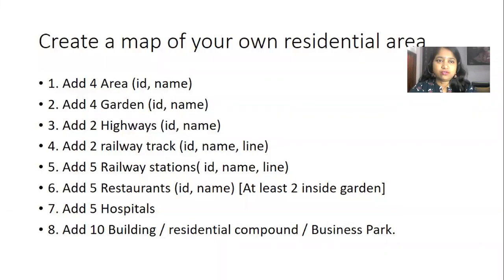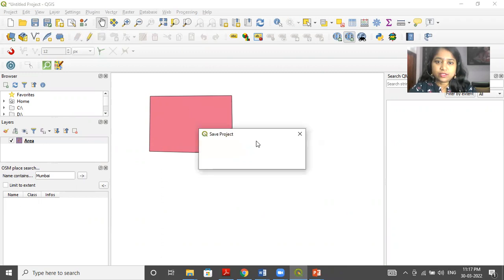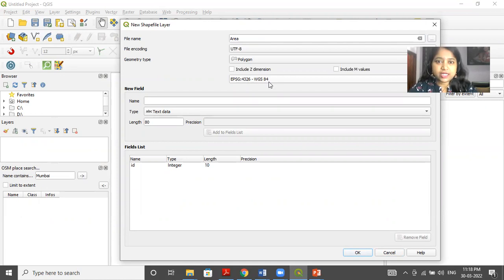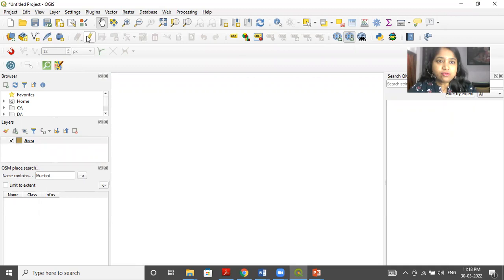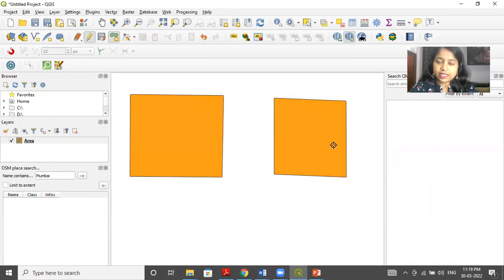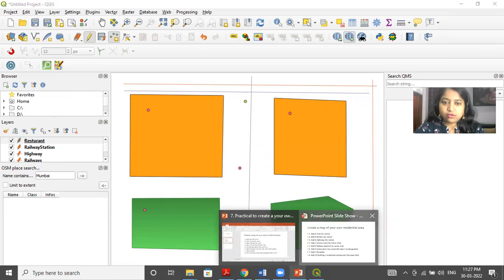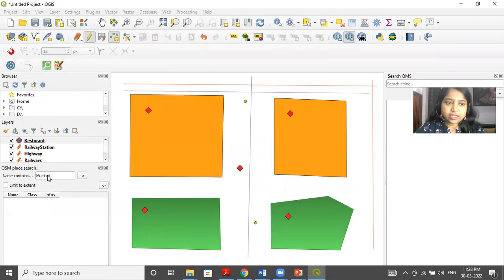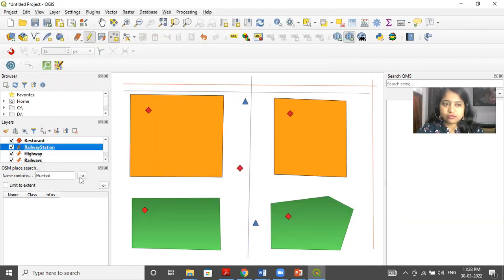Create Map of Residential Area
Description: Very easy and perfect explanation of Create a Map of your Residential Area using QGIS 3.4.1.